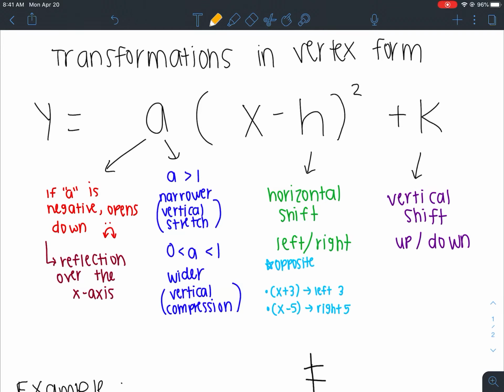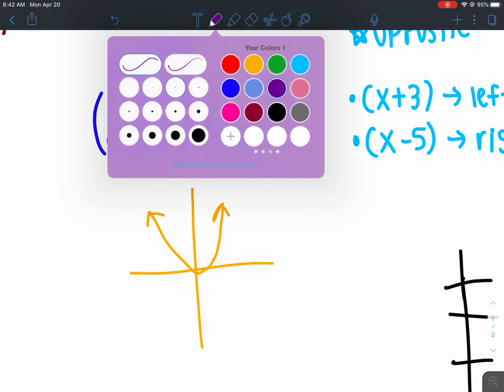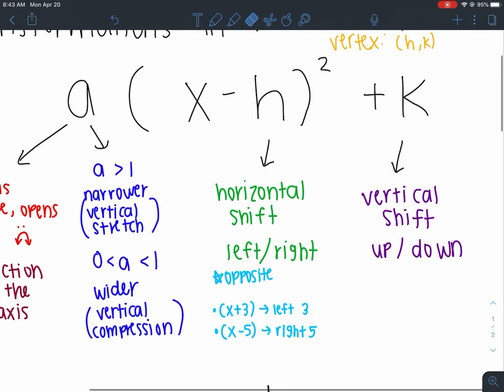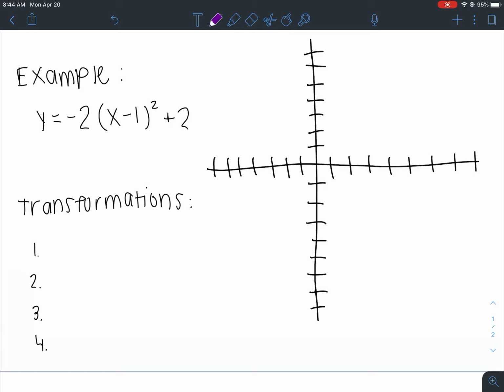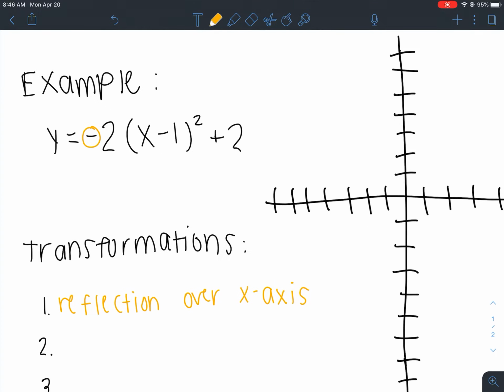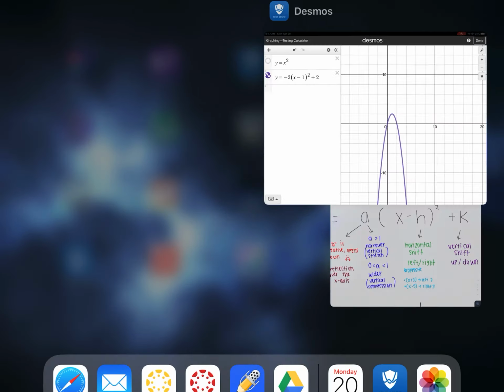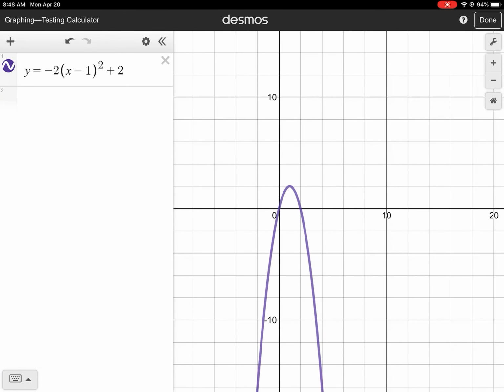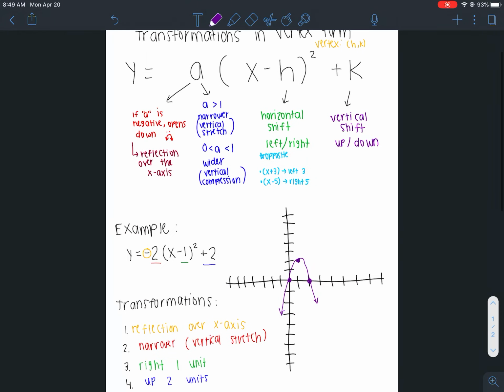Transformations of Quadratics